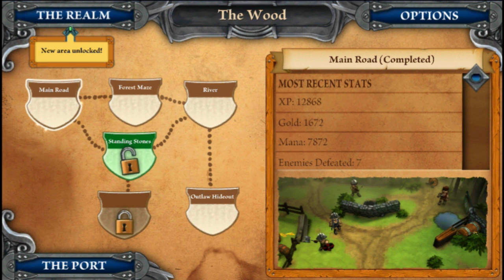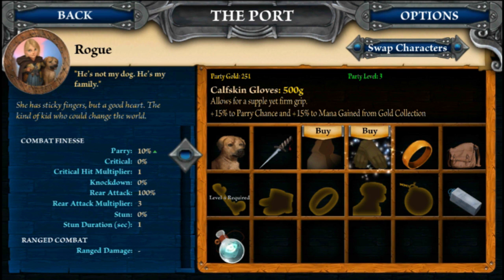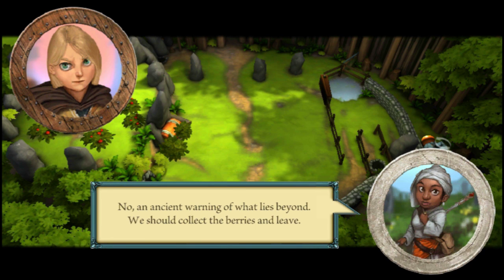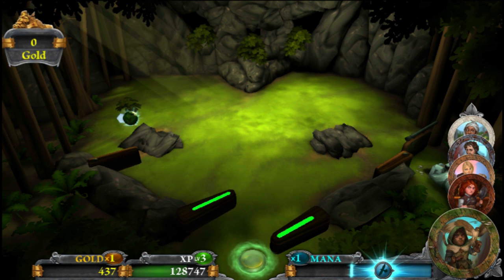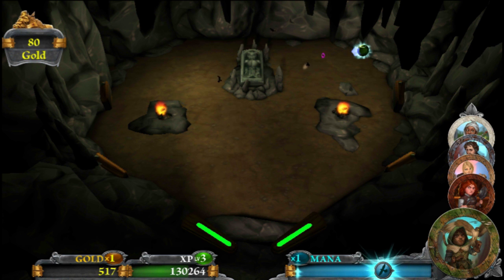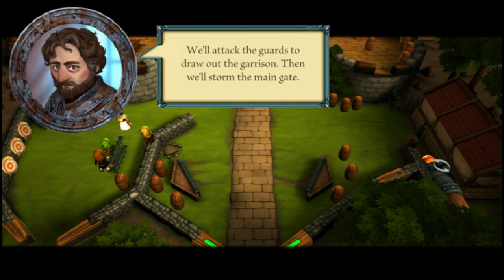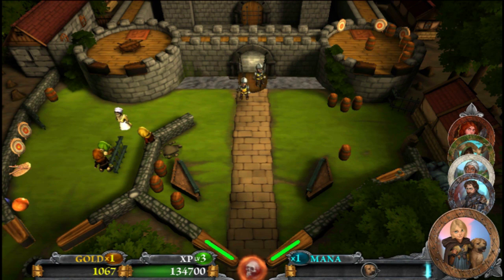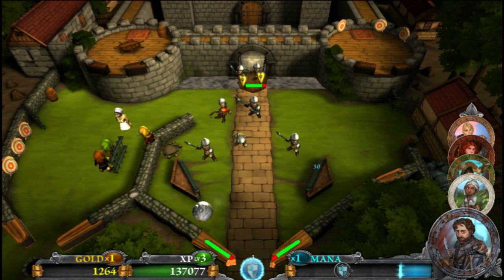Rollers of the Realm Vita Gameplay